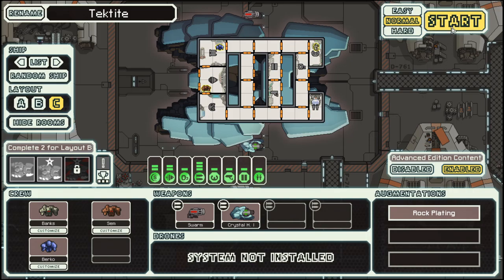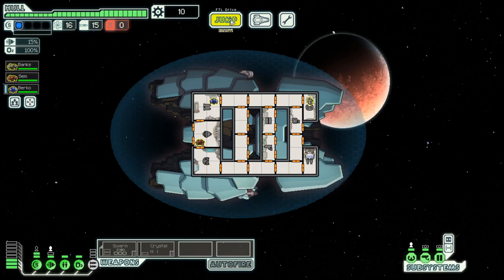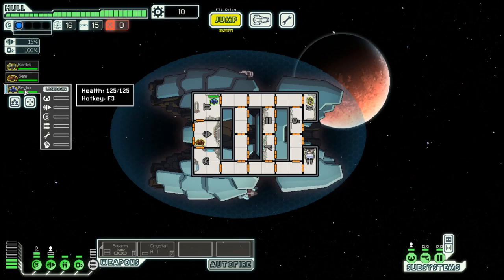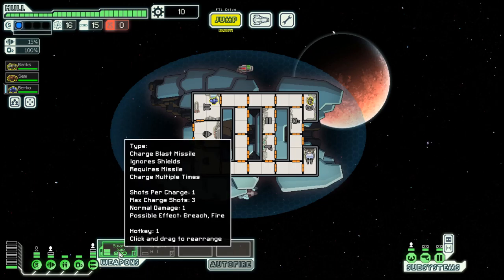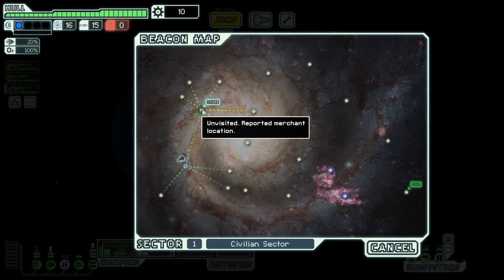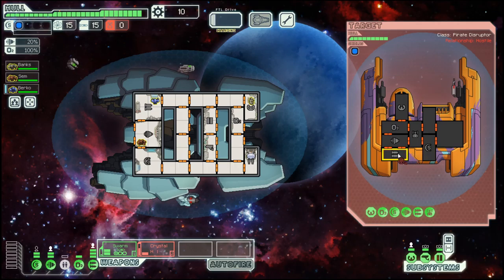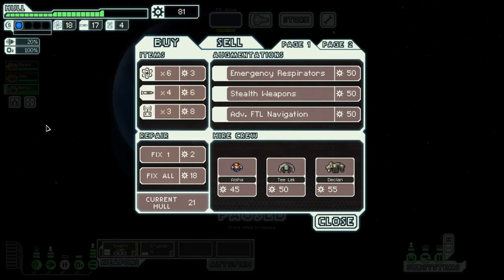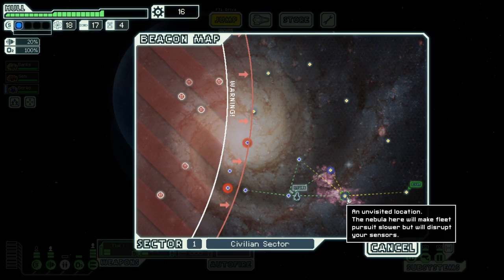FTL - S40E1: Rock Cruiser C - Collecting Weapons